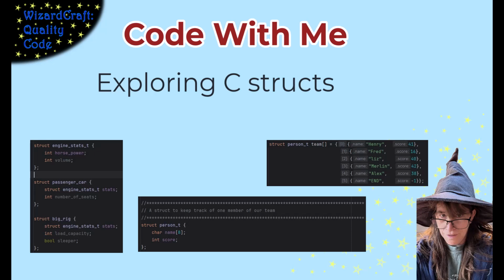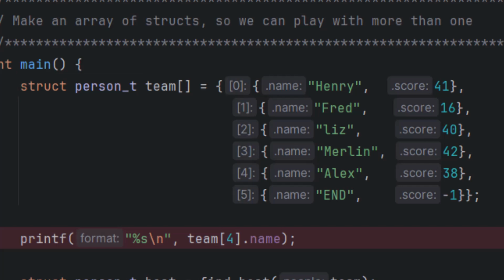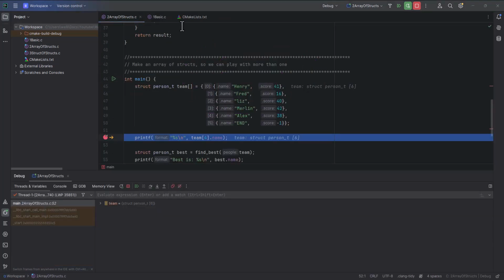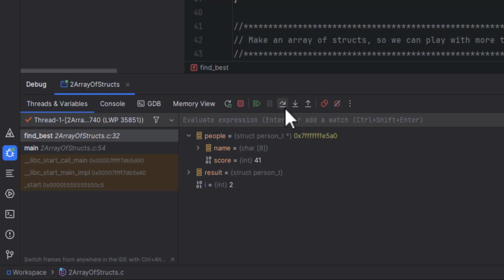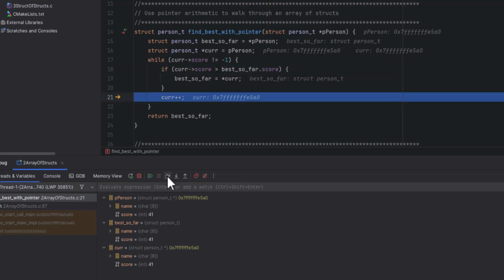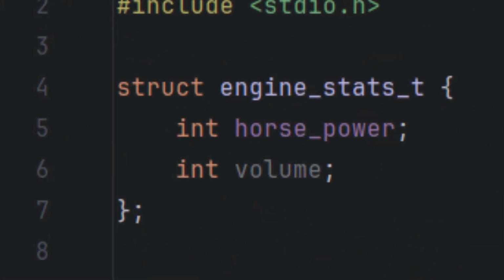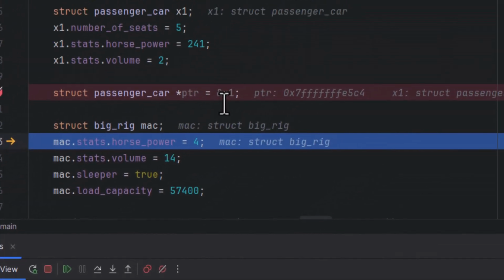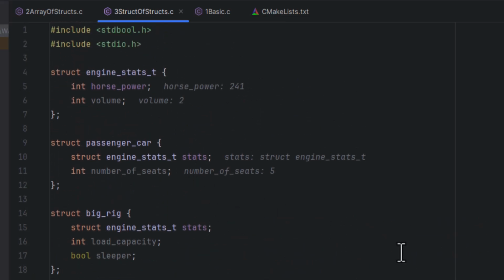Code With Me: Understanding Basic structs, Arrays of structs & Nested Structs in CLion/GDB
Want to truly understand how structs work in C? This video is your hands-on guide using real code examples and the CLion debugger to visualize memory layout, pointers, and nested structures.

🔍 What You’ll Learn:

Basic Structs – Get introduced to struct syntax and how they organize data.

Arrays of Structs – Learn how indexing vs pointer arithmetic affects what you see in the debugger.

Nested Structs – See how to build more complex data structures and why you'd want to use structs inside structs.

🛠️ Whether you're a beginner or brushing up on your C skills, seeing structs in action via the debugger will help you build better mental models and write cleaner, more efficient code.

📌 IDE Used: CLion
📌 Language: C

TIMESTAMPS
0:00 Introduction
0:15 Example 1: A Basic Struct
2:17 Example 2: Arrays of Structs
17:30 Example 3: Nested Structs